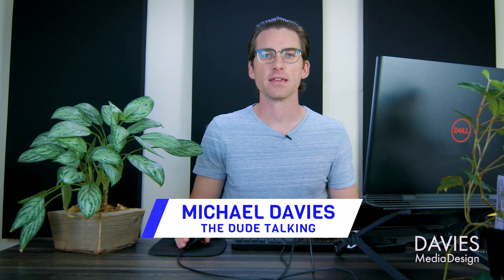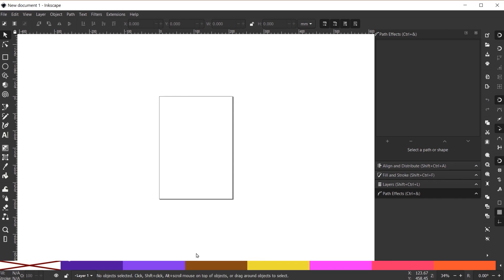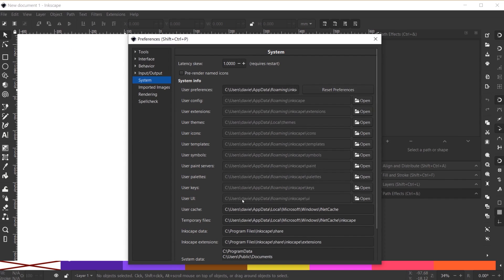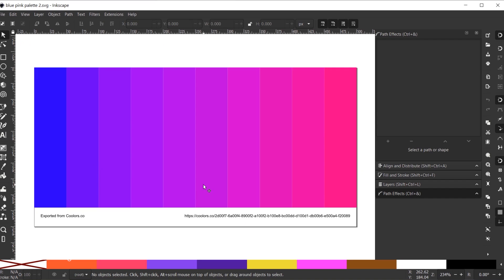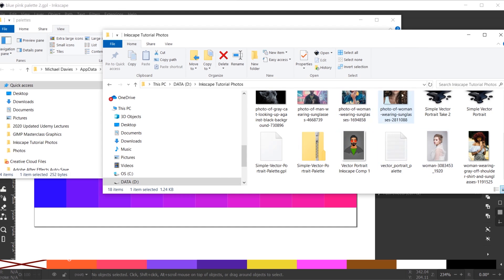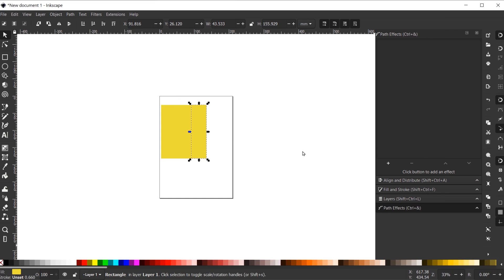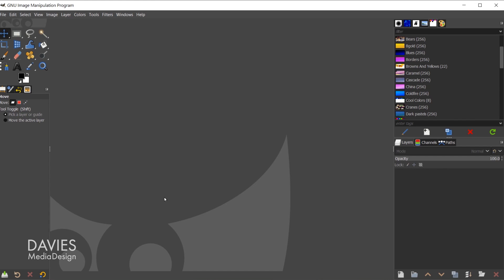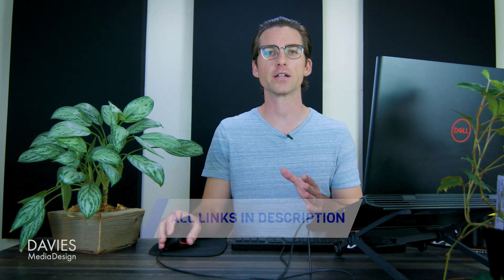Create and Import Custom Palettes with Inkscape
In this Inkscape tutorial, I show you the best methods for creating custom palettes in Inkscape as well as imported palettes you create using a third-party palette generator. I show you my favorite source for finding great color schemes for your graphic design projects, as well as how to create a custom palette directly inside of Inkscape. Finally, I also show you how to import custom palettes you've created in GIMP into Inkscape. This tutorial works for MAC and Windows users.

Visit Coolors.co for awesome color palettes/swatches (they are not a sponsor - I just really like the site).

0:00 - Intro & Resources
0:48 - How to Change Your Palette
1:27 - Locate the Inkscape Palettes Folder
2:52 - Download a SVG Palette (From Coolors.co)
3:47 - Open and Save Your SVG Palette
5:56 - Close and Reopen Inkscape
6:28 - Create a Custom Palette in Inkscape
7:50 - Create Custom Palettes in GIMP for Inkscape
9:20 - Final Thoughts